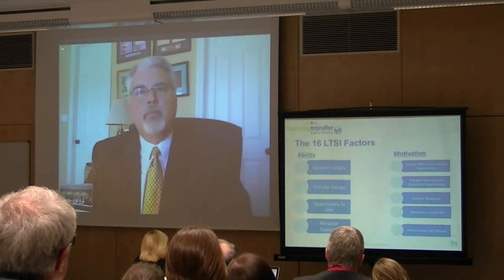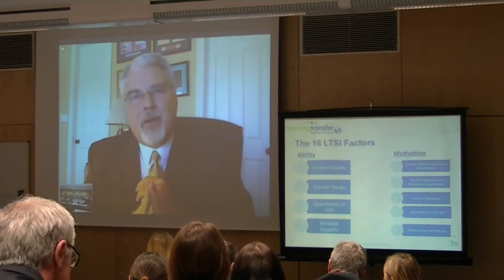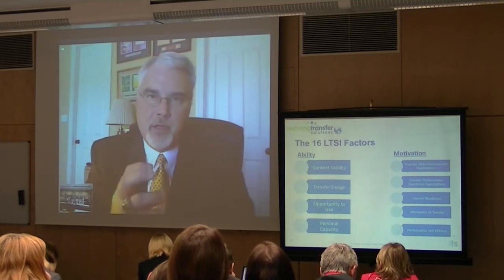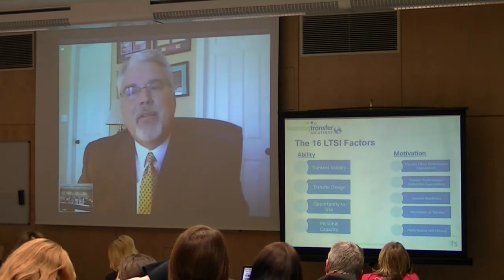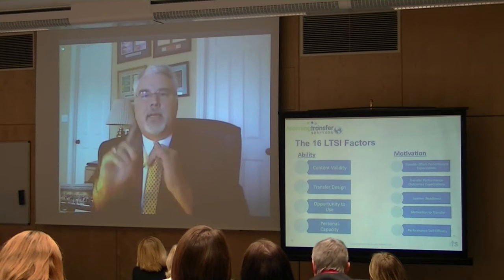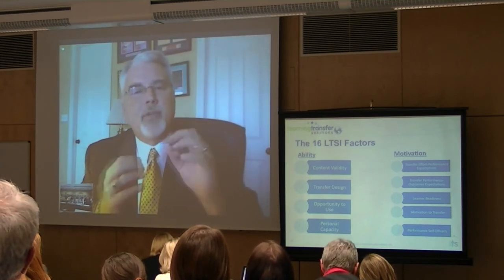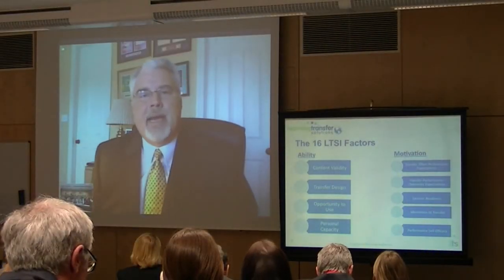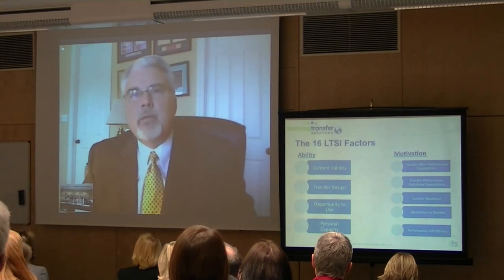The Factors of the Learning Transfer System Inventory 1/2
The Learning Transfer System Inventory is the only validated instrument of training transfer in the world. It has been used all over the world and is the engine which drives the TranferLogix system. The LTSI contains 51 items assessing 16 factors. These factors are grouped into 3 categories based on a well-known theory of organizational behavior.